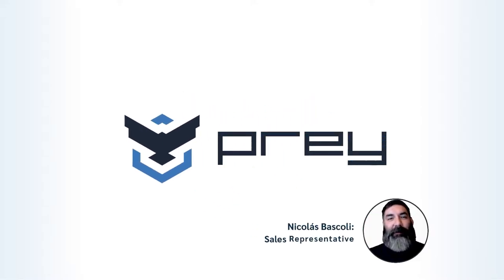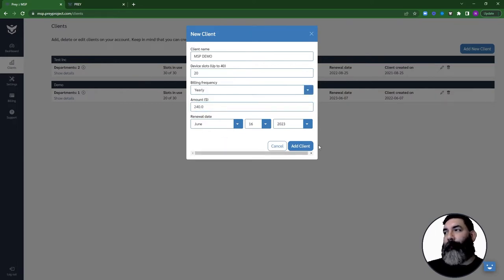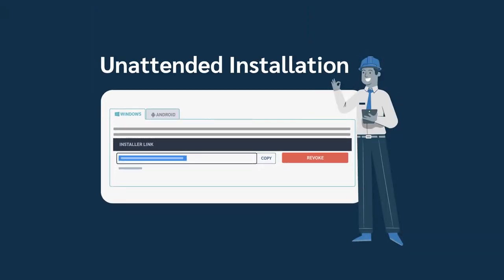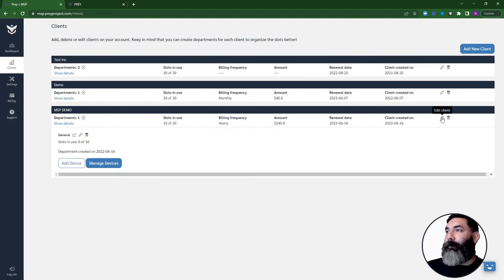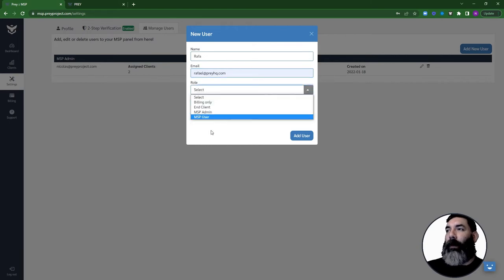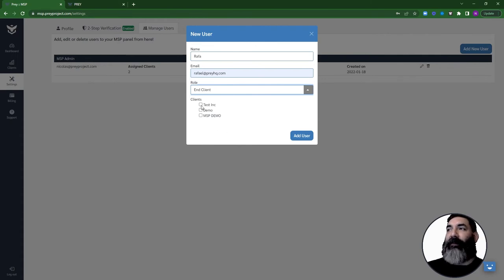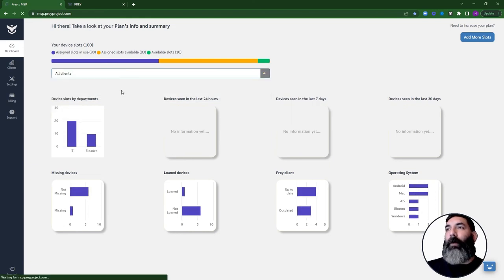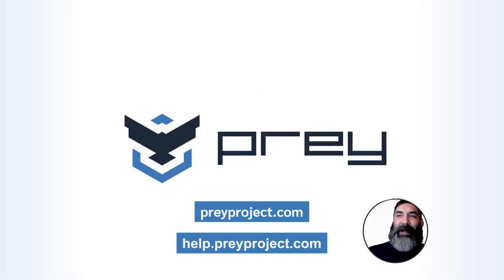Multi-Tenancy Dashboard for our MSP Partners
In this Demo, we show you how to use Prey's Control Panel for Managed Service Providers to create clients and user roles, and how to add, remove and assign device slots.

Monitor the devices' status and manage your clients' fleets easily with Prey.